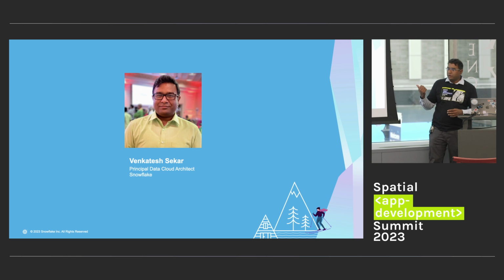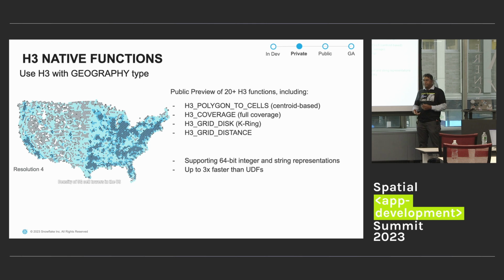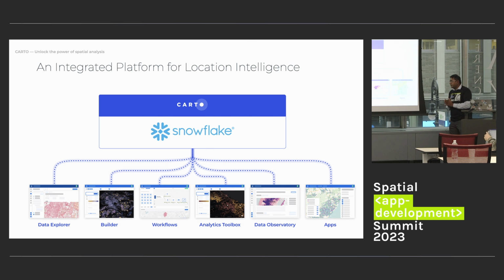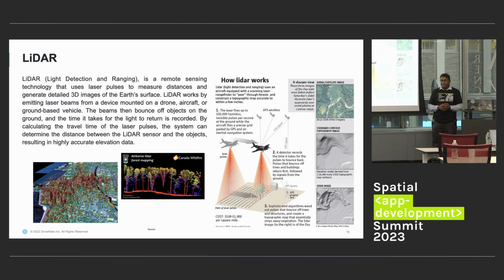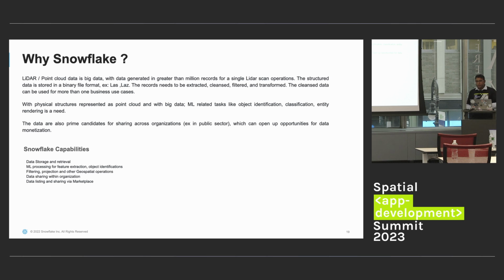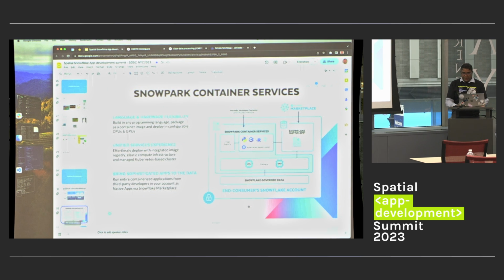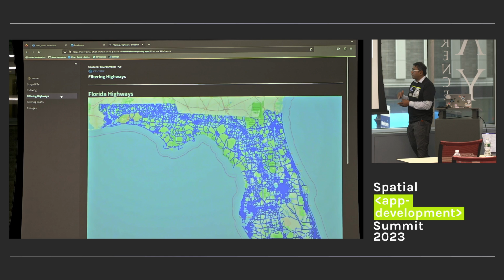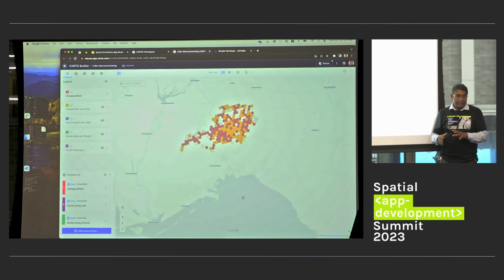Processing LiDAR in Snowflake | Venkatesh Sekar | Principal Data Cloud Architect at Snowflake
Explore processing LiDAR within the Snowflake environment with Venkatesh Sekar, Principal Data Cloud Architect at Snowflake.